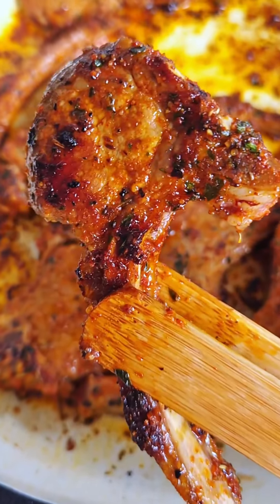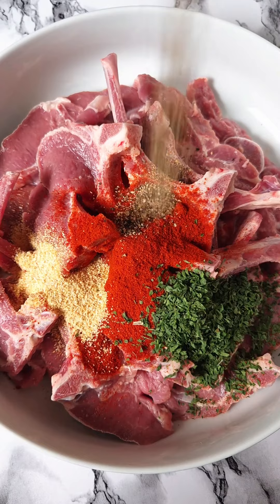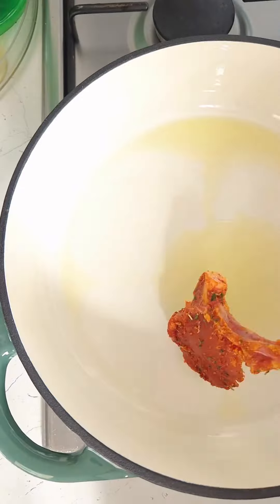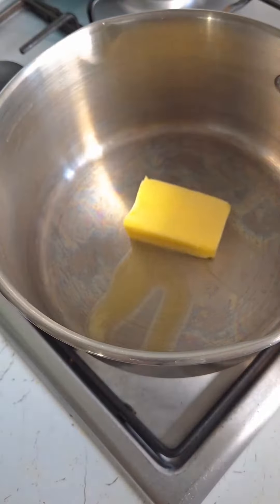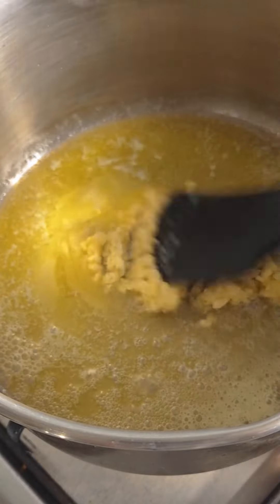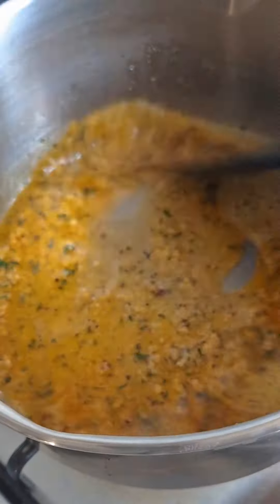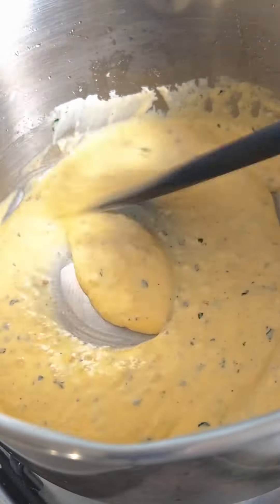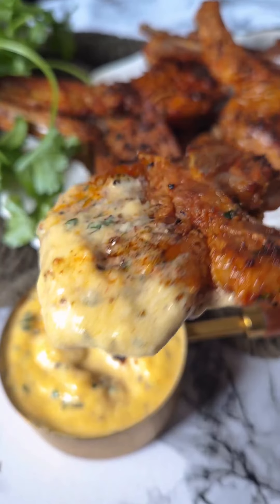Greecen CUISINE 🇬🇷| Lamb Chops with Garlic Lemon Butter Sauce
Here is a rewritten version of the recipe in a more polished format:

*Lamb Chops with Garlic Lemon Butter Sauce*

*Marinade:*

- 1kg lamb chops
- 3 tbsp olive oil
- 1 tbsp smoked paprika
- 1/2 tbsp freshly ground black pepper
- 1 tbsp garlic granules
- 1 tbsp parsley
- 1 tsp rosemary
- 1 tbsp Cajun seasoning

*Garlic Lemon Butter Sauce:*

- 75g salted butter
- Salt to taste
- 1 tsp parsley
- 1/4 tsp smoked paprika
- 1 level tsp freshly ground black pepper
- 1 cup double cream (or more)
- Juice of 1 medium lemon
- 6-8 cloves garlic, crushed
- 1/2 tsp honey

*Instructions:*

1. *Marinate lamb chops*: Mix marinade ingredients and coat lamb chops thoroughly. Marinate for at least 1 hour or overnight.
2. *Cook lamb chops*: Heat olive oil in a pan, add lamb chops, and cook for 3 minutes per side (or longer for thicker chops).
3. *Make garlic lemon butter sauce*:
    - Melt butter on low-medium heat, add garlic, and cook for 8 minutes, stirring occasionally.
    - Add spices and cook for 1 minute, stirring continuously.
    - Add lemon juice, stir, and cook until slightly frothy.
    - Turn off heat, add double cream, and stir thoroughly.
    - Turn heat back on low and cook for 1 minute, adding more cream if desired.
4. *Serve*: Pour, brush, or spoon sauce over cooked lamb chops. Best served hot.

Enjoy your delicious lamb chops with garlic lemon butter sauce!
The Lamb Chops with Garlic Lemon Butter Sauce recipe appears to be a fusion of Mediterranean and Western flavors, with influences from:

1. _Greece_: The use of lemon, garlic, and herbs like parsley and rosemary is reminiscent of Greek cuisine.
2. _Italy_: The garlic lemon butter sauce is similar to Italian sauces, and the use of parsley and rosemary is also characteristic of Italian herb blends.
3. _Cajun/Creole_ (USA): The use of Cajun seasoning suggests an influence from Louisiana-style cuisine, which is known for its bold flavors and spices.
4. _Western_ (general): The use of double cream and butter in the sauce is a Western technique, commonly used in European and American cooking.

Given the global exchange of culinary ideas, this recipe may have evolved through international fusion and adaptation.

So, while it's difficult to pinpoint a single country of origin, this recipe is likely a Mediterranean-Western fusion dish with a hint of Cajun flair!